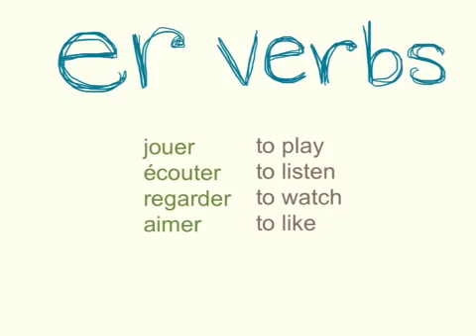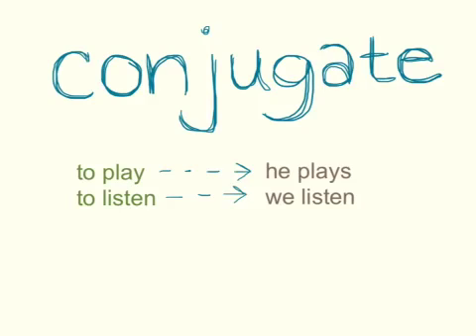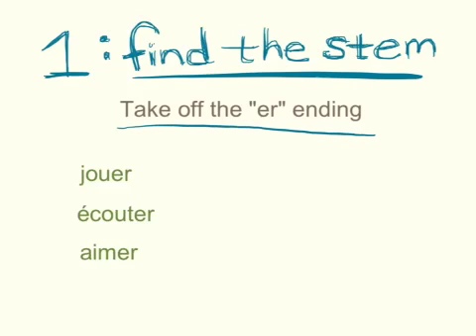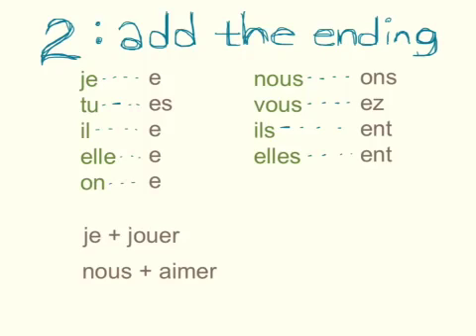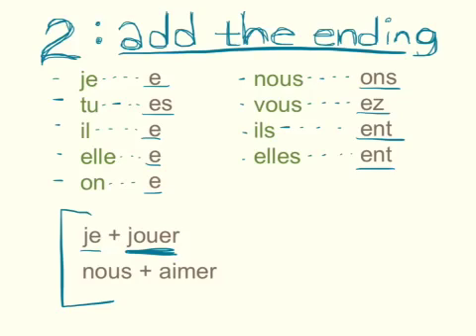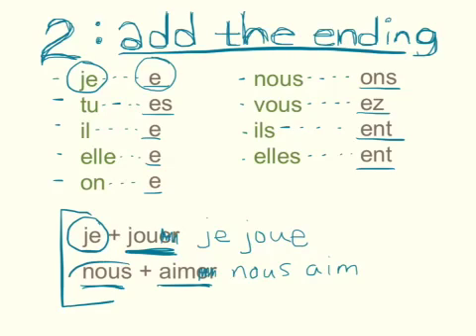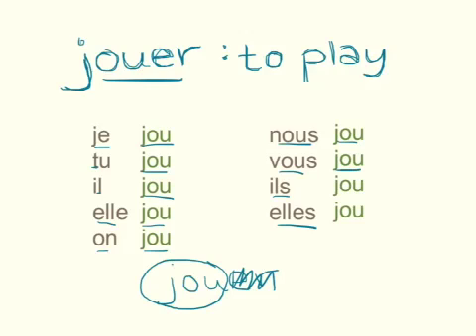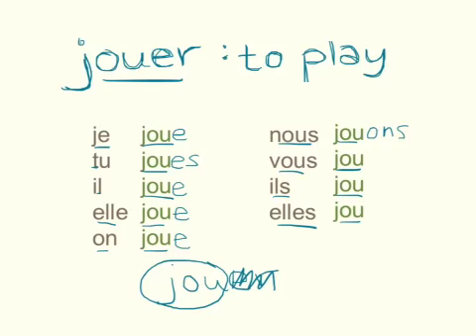ER verbs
How to conjugate ER verbs in French in the present tense!